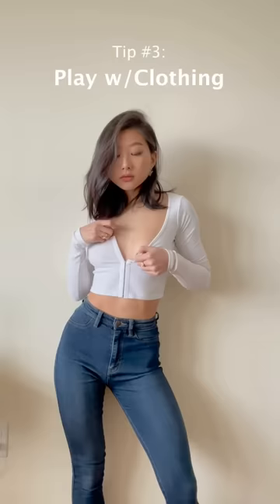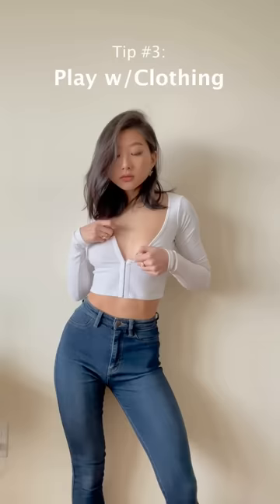3 Tips for Engaging Photos